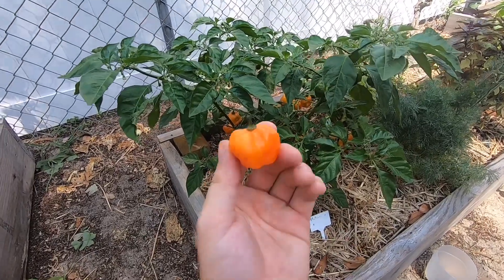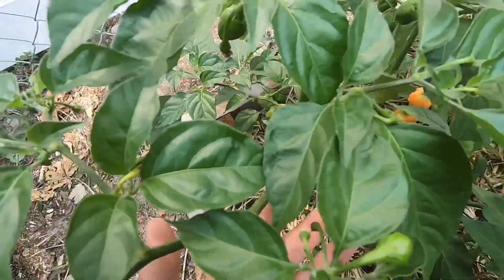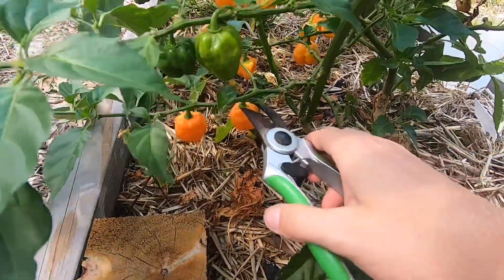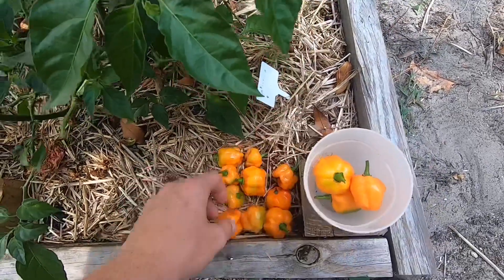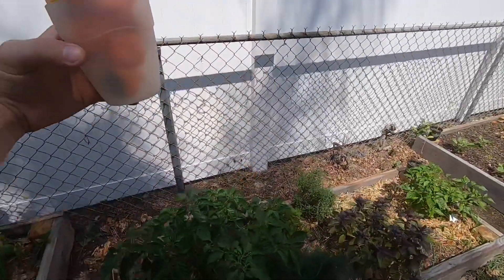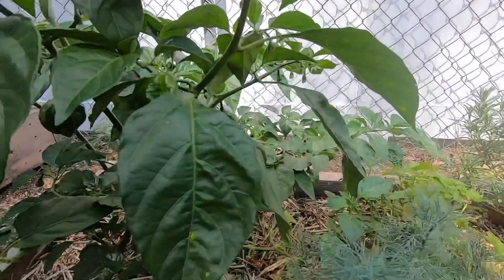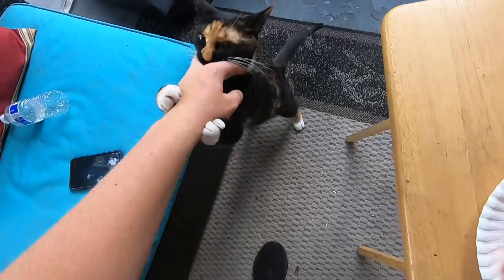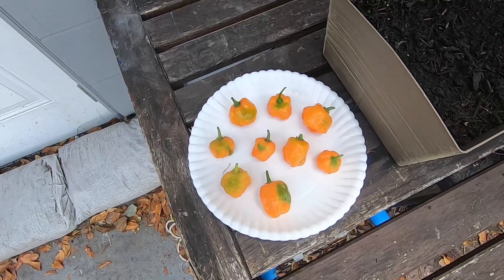First Habanero Harvest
In today’s video I’ll be harvesting all of the habanero peppers that have begun to mature on my plant. I could have left some of these on the plant longer but I want the plant to focus it’s energy on all the new peppers starting so our next harvest is even bigger than the first.